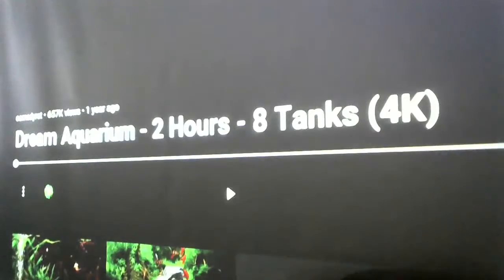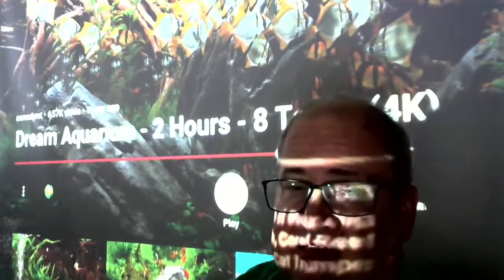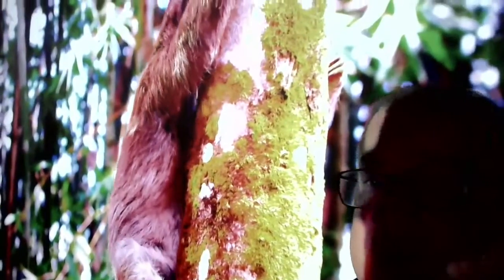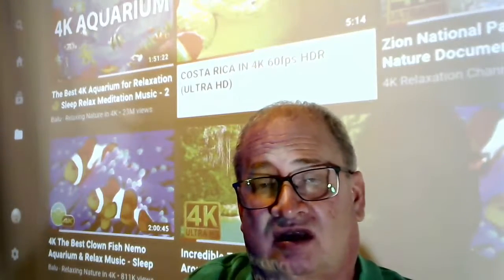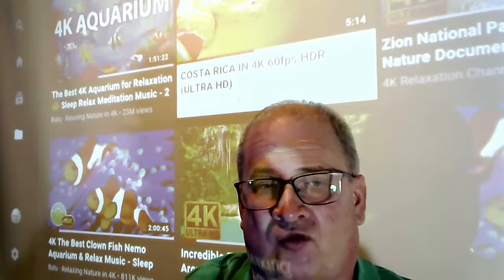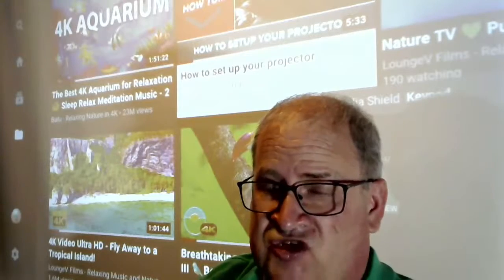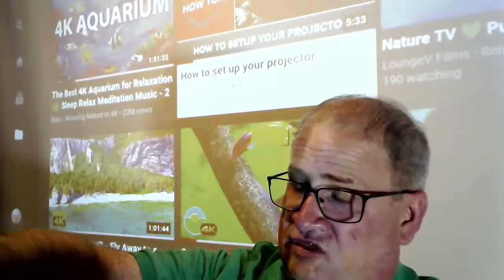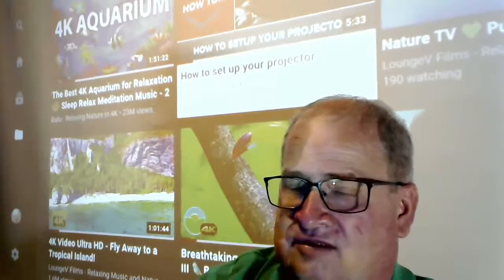Rich Media Q & A: Home Theater on A Budget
Below is a list of products and links for Projecors and other home theater products
Onn 1080P Projector